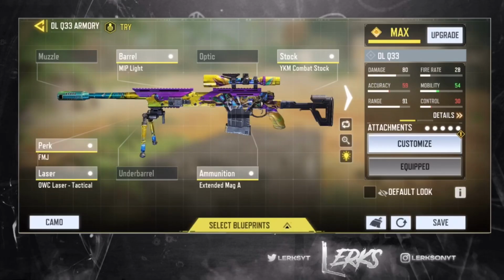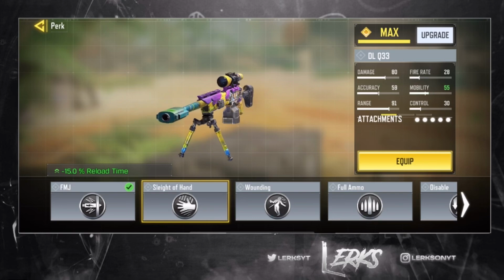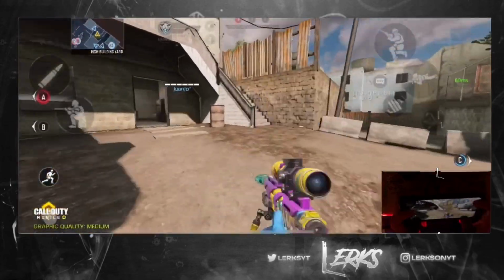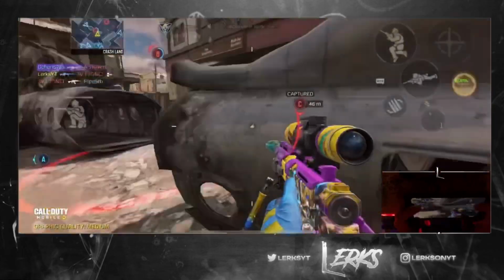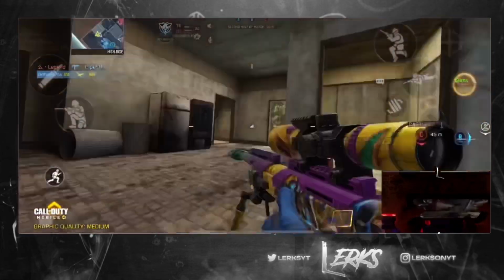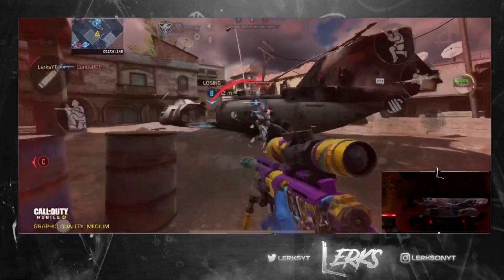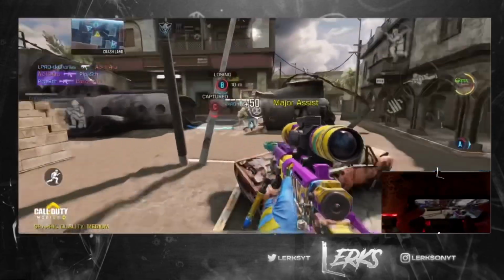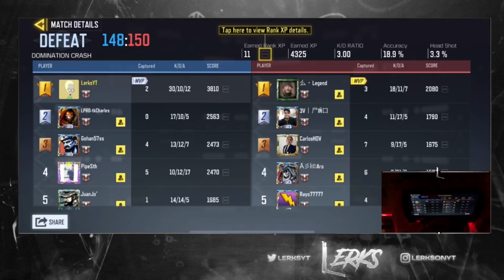So We Joined A Organization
Ngl we felt kinda rusty at first, but after a few warm up matches I had people calling me a hack lmaooooo.